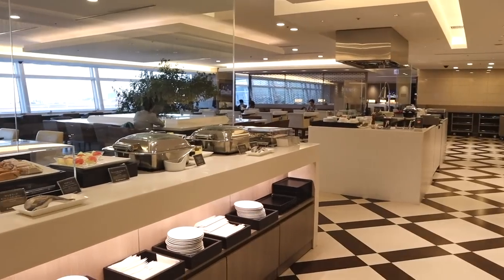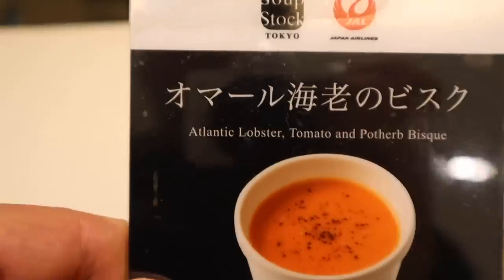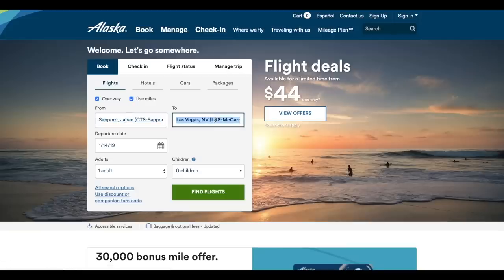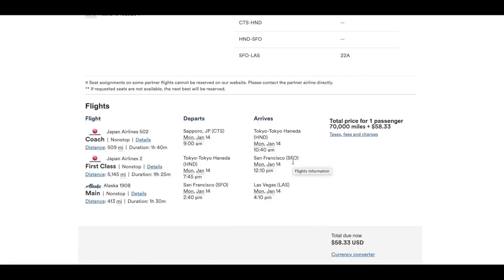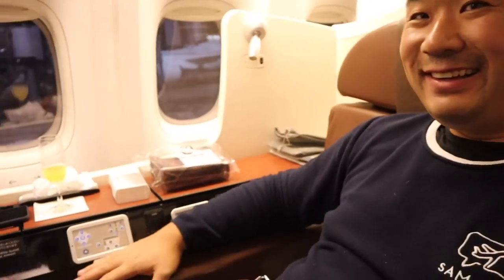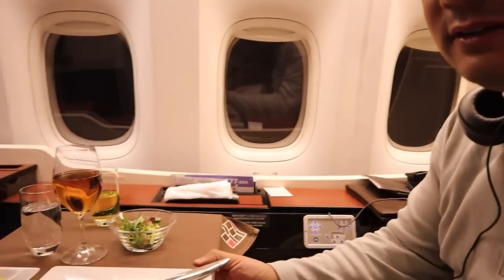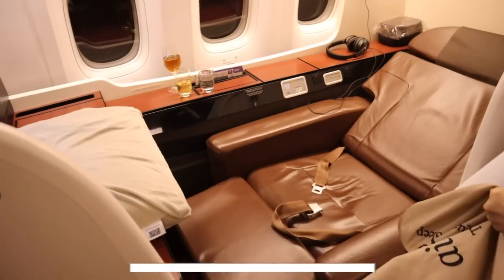Fly Japan Airlines First Class REAL CHEAP!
Watch this video to learn how to fly Japan Airlines First Class really cheap using Alaska Air miles.

After flying JAL domestic first class from Sapporo to Tokyo, I traveled in style on Japan Airlines B777-300/ER in First Class from Tokyo to San Francisco. I also reviewed Japan Airlines First Class lounge in Tokyo Haneda with surprises!